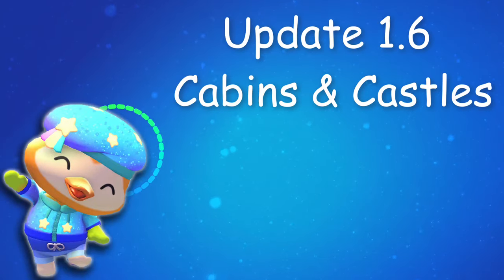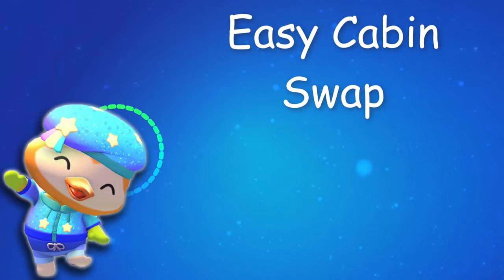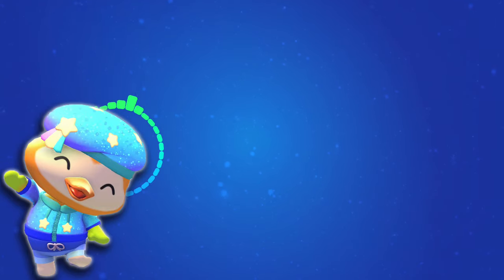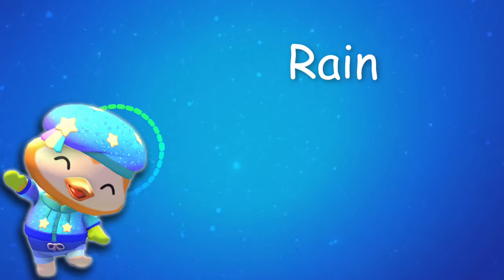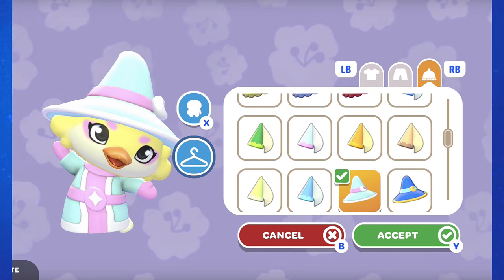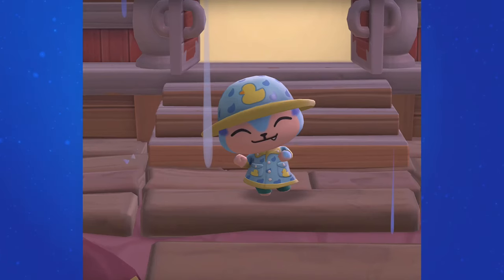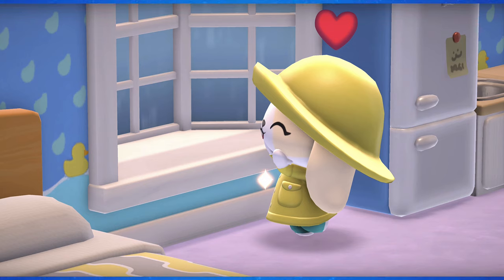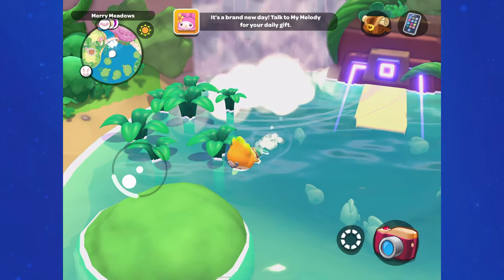Update 1.6 Cabins & Castles - What We Know & When it's Coming | Hello Kitty Island Adventure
The next update for Hello Kitty Island Adventure - Cabins & Castles is dropping very very soon! Let's go over everything we know so far, including brand new info, images and the trailer! Includes what we knew, what we probably expected, new official info, what it could mean, trailer analysis and images. Cabin upgrades, new event, new features, fixes and help for flowers, new visitors, and more!

Hello Kitty Island Adventure, HKIA
Merry Meadow update for hello kitty island adventure
Apple Arcade Hello Kitty Game,